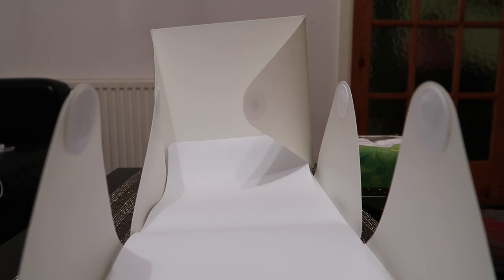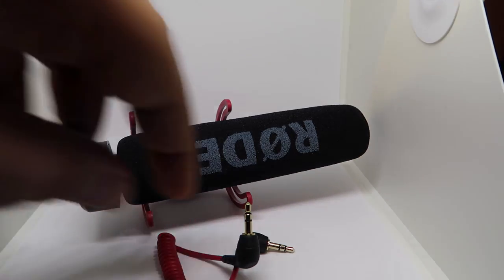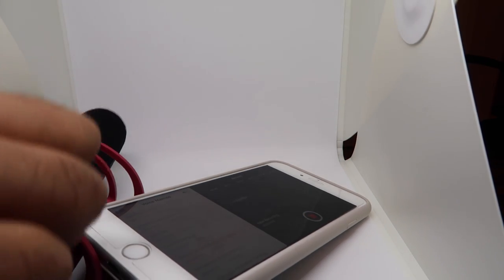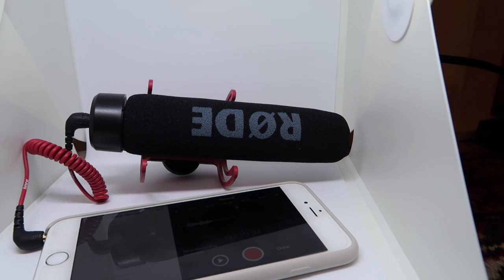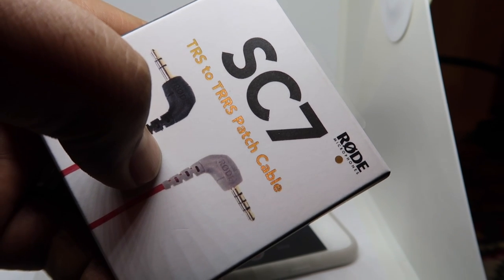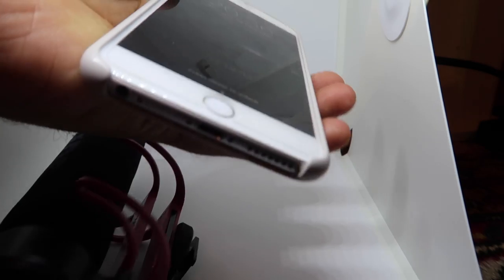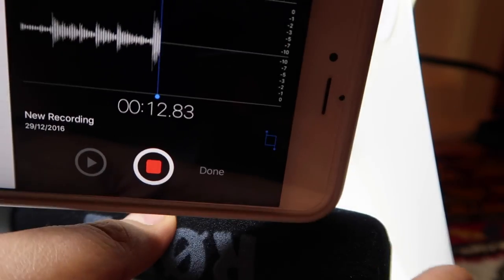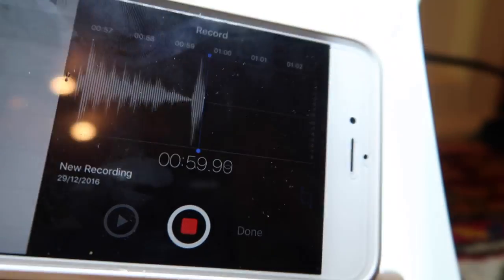How To Make A Rode Go Mic Work With Your iPhone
Get connector from here RØDE SC7 iPhone Accessory - Red